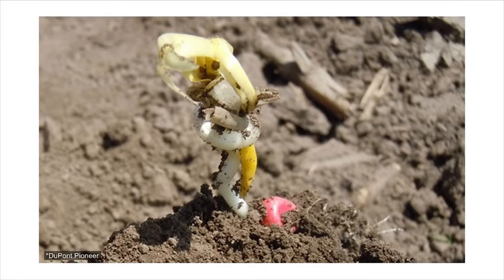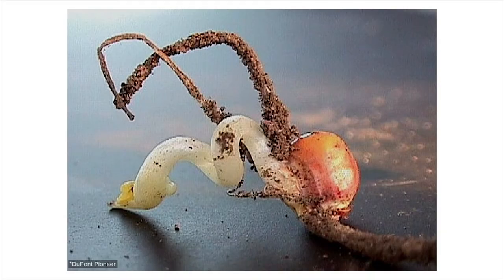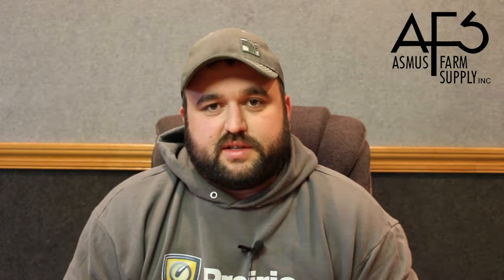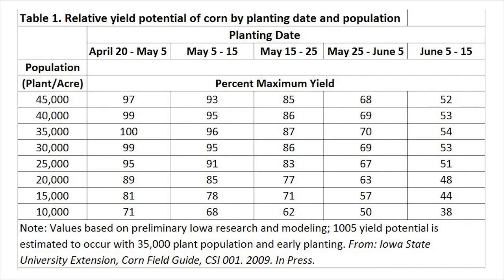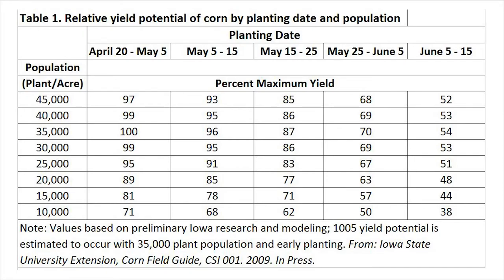Stand Establishment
With the recent cold and rainy weather, stand establishment and chilling injury can be a concern. Watch this weeks ag update with Trevor as he talks about these issues.